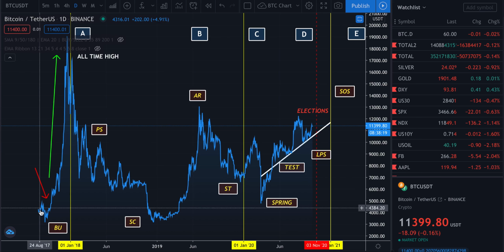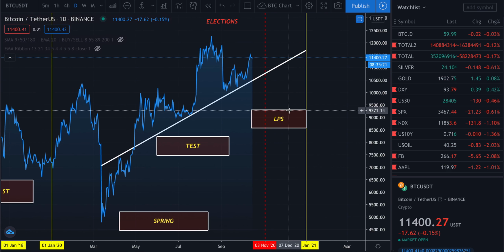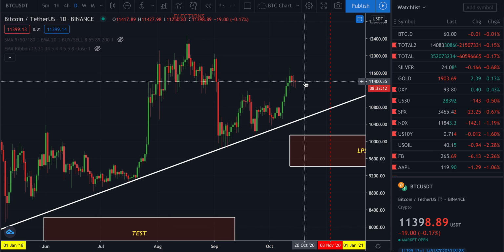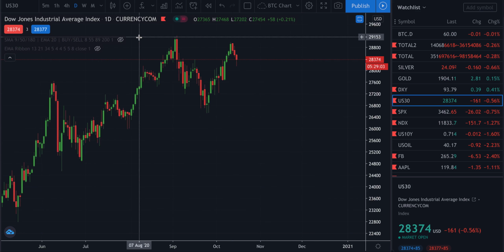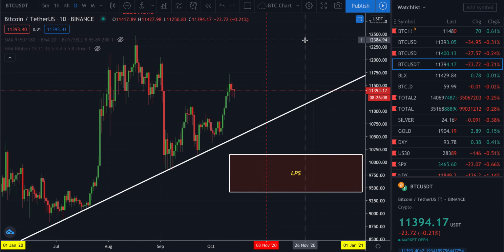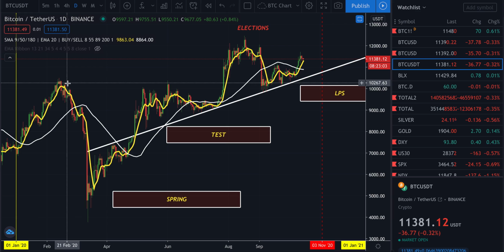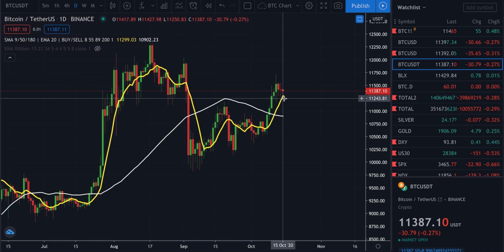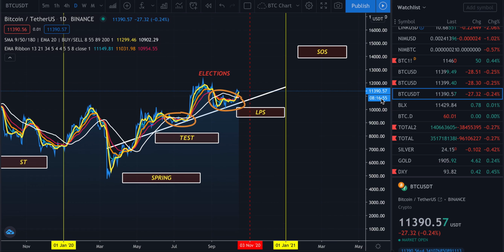$16,000 BITCOIN BY THE END OF THE YEAR!!!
⚠️  BITCOIN PREDICTION $16k By DECEMBER 2020 ⚠️
I'm confident that Bitcoin will be upwards of $16,000 by January 2021.

On election years, October is always the worst performing month. November (post election) and December will be incredibly Bullish due to the Feds monetary policy.

Stimulus will drive these markets between now and elections, expect volatility but regardless we will break $12,500 in November, thin air Volume Profile above that range, any weekly closure above $13k will send us to the $15-16k range in days...
☯️ Patience will be rewarded ☯️

▼ Download the Crypto.com App to begin investing ▼
💵 EARN $50 FOR FREE USING MY CODE BELOW 💵
 CODE ➡️ sttvmv4efg